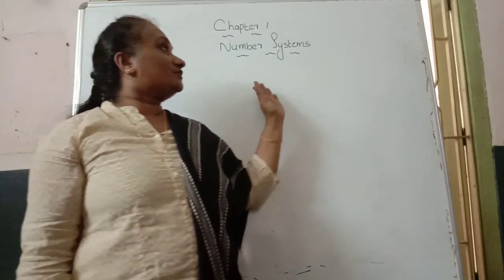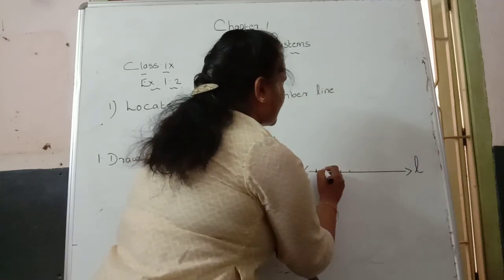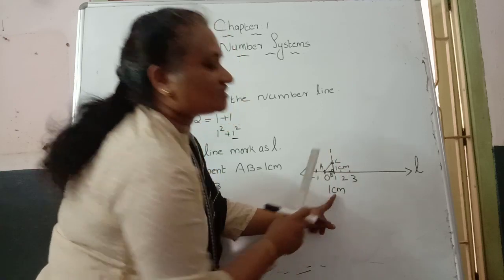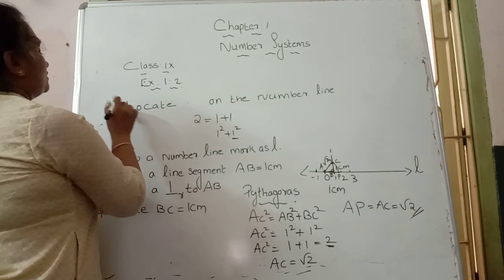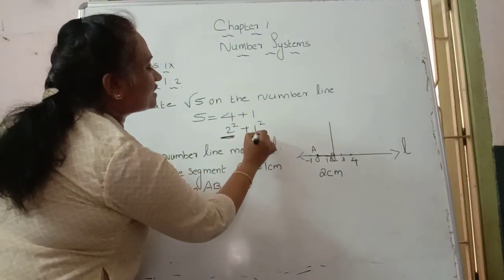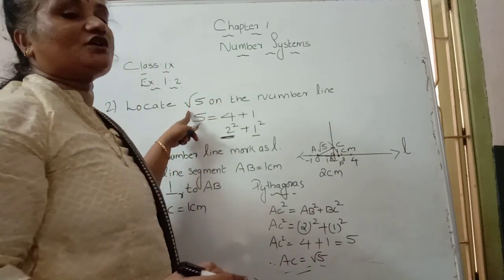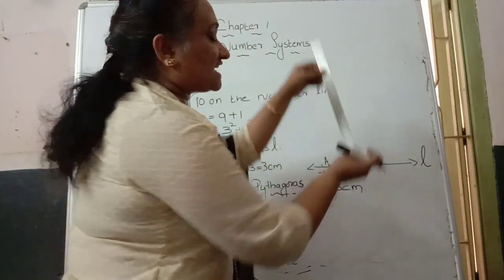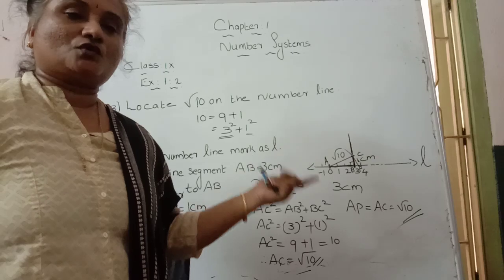9th class maths chapter 1 part2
1. Number Systems part 2